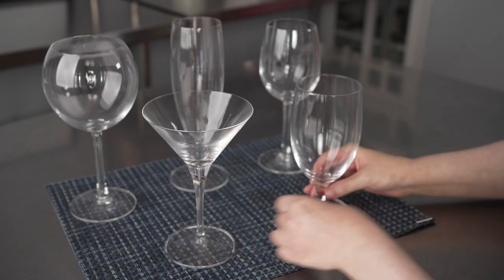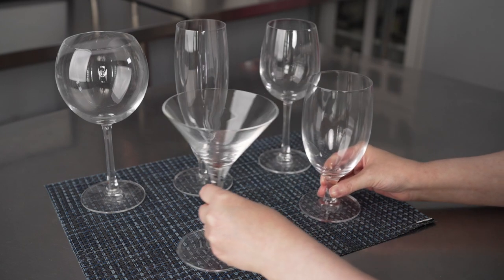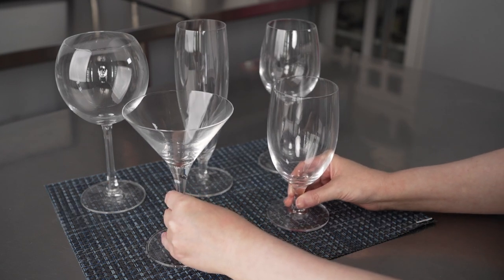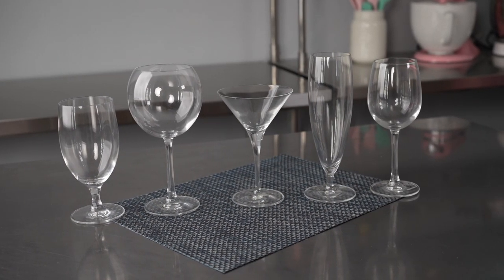Voglia Nude Glasses - Restaurantware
Check out this product demonstration video of the Voglia Nude glasses from Restaurantware.
Item codes:
RWG0054
RWG0055
RWG0056
RWG0057
RWG0058
RWG0059
RWG0060
RWG0061
RWG0062
RWG0063
RWG0064
RWG0065
RWG0066
RWG0067
RWG0055-12
RWG0062-12
RWG0067-12
RWG0066-12
RWG0065-12
RWG0064-12
RWG0063-12
RWG0061-12
RWG0060-12
RWG0059-12
RWG0058-12
RWG0057-12
RWG0056-12
RWG0054-12